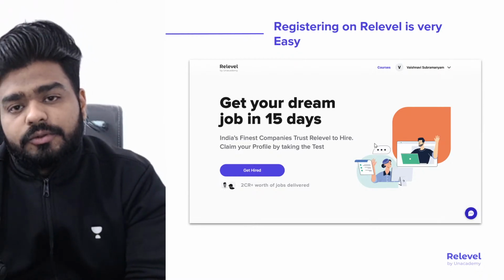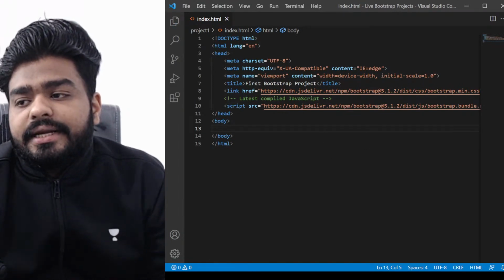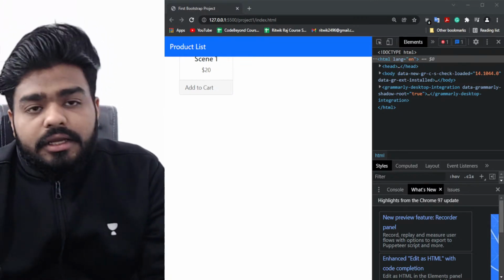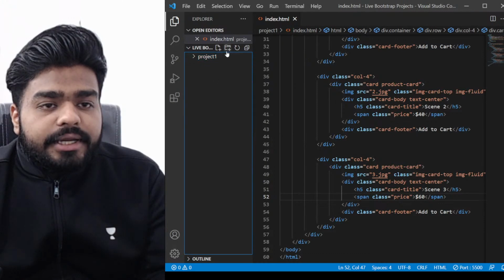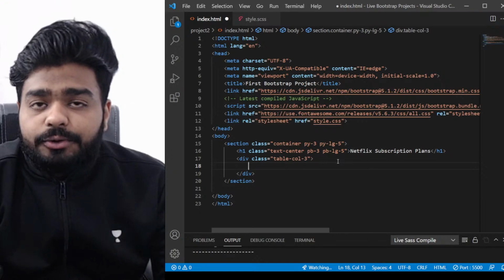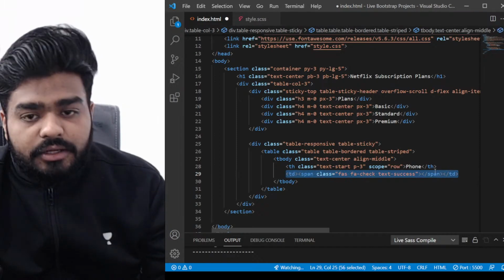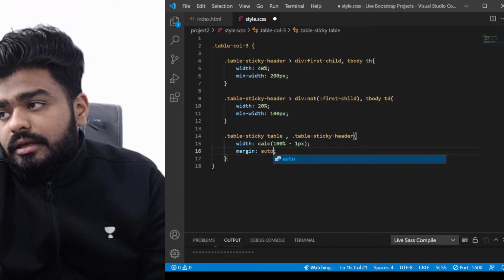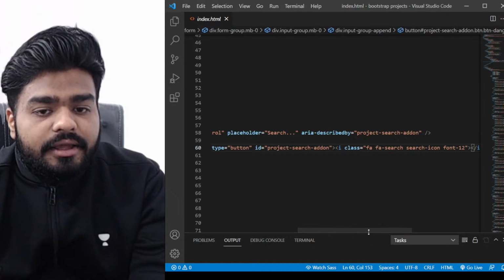L83 | Bootstrap Projects - 1 | Frontend Dev | Ritwik Raj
In this lecture, Concepts of Bootstrap has been covered from "Bootstrap Projects, Frontend Development" series by Ritwik Raj. Let's Crack It!

Unacademy Subscription Benefits:
1. Learn from your favorite Educator
2. Dedicated DOUBT sessions
3. One Subscription, Unlimited Access
4. Real-time interaction with Educators
5. You can ask doubts in a live class
6. Limited students
7. Download the videos & watch them offline